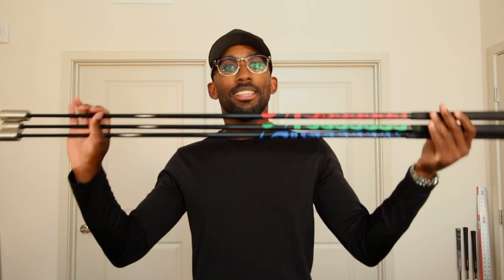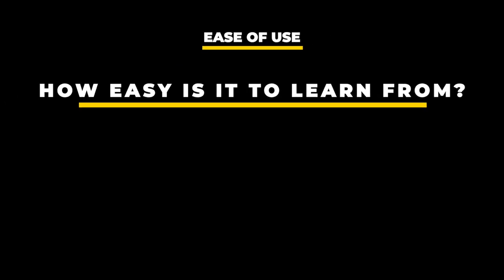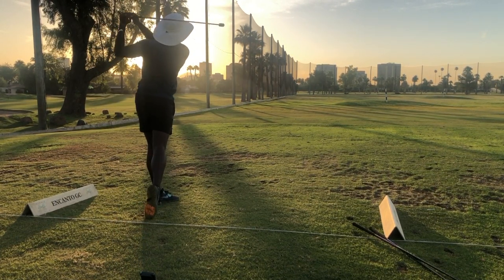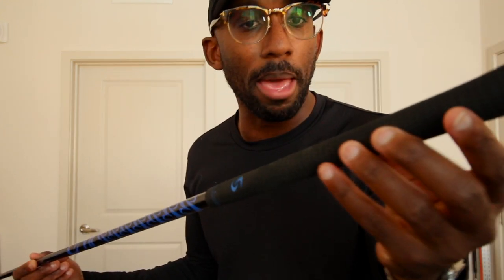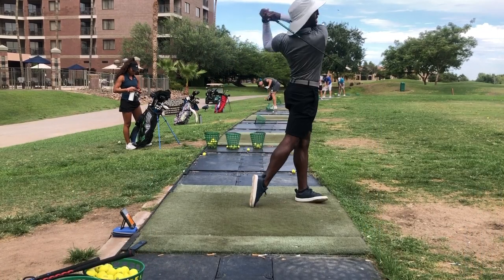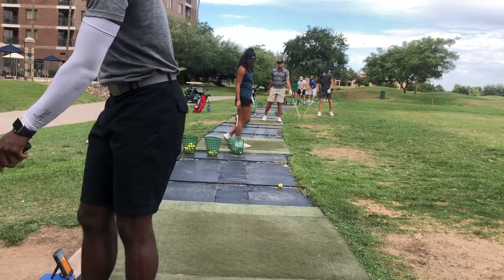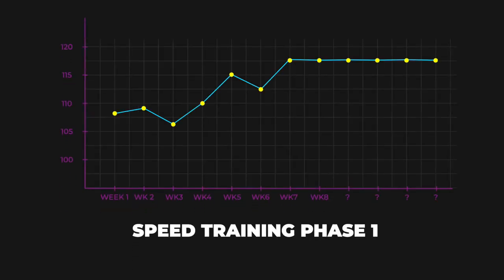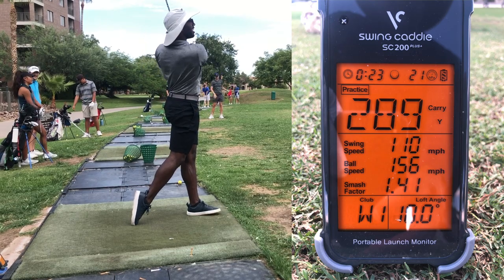SuperSpeed Golf Swing Speed Training Aid Review Phase 1 // How To Add Distance To Your Drives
I've been using the SuperSpeed Golf swing speed sticks for 8 weeks and I wanted to share my results with this training aid. I've added 10MPH of clubhead speed to my driver and about 15 to 20 yards of distance with my driver.

This is a great product if you want to learn how to add distance to your drives and hit your drives further. I will continue to track my results and give updates on the distance that I add to my driver.

About Me:
My Name Is Kennie, but my friends call me Kennie Kat. This youtube channel is dedicated to showing my journey on becoming a better competitive golfer.

I do videos on how I practice and routines that I use to improve, round recaps of my tournaments, golf lessons with my instructor, and reviews on training aids that I use to improve my golf game.